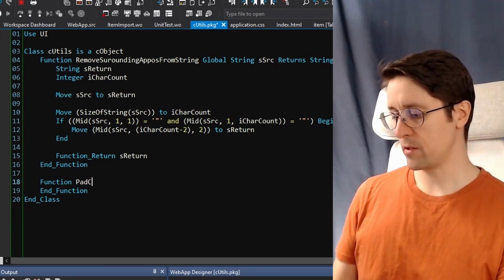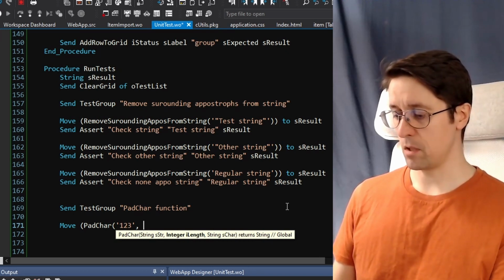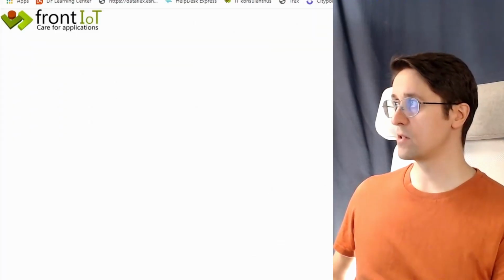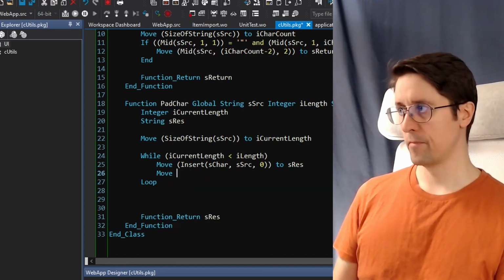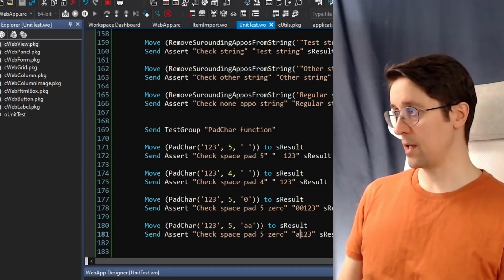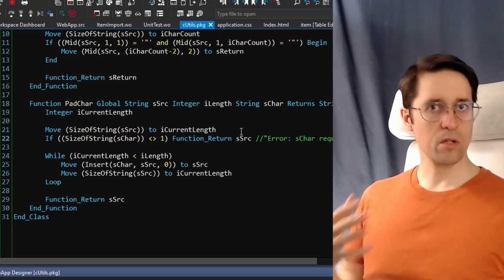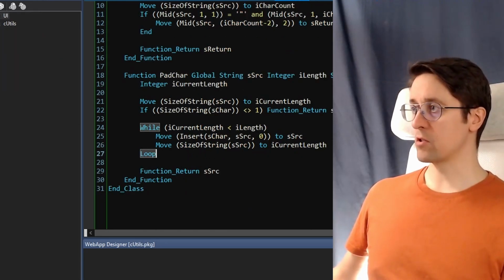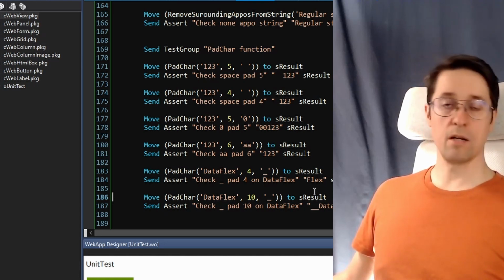Make a PadChar function using TDD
Having made such nice panels in our last episode, let them not get to waste. In this episode we will do a function that can pad a string up to a sertain length with any character of our choice.
If you have any suggestions on other functions that might be usefull that we can add to our TDD list just write it in the comments below.